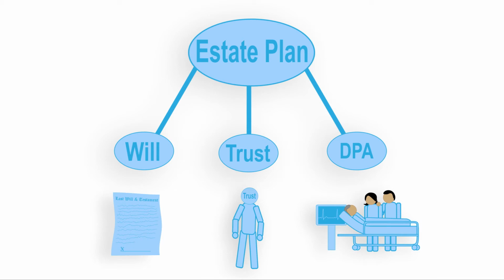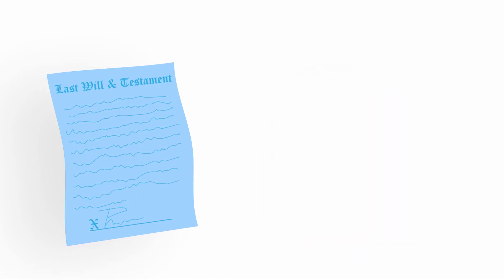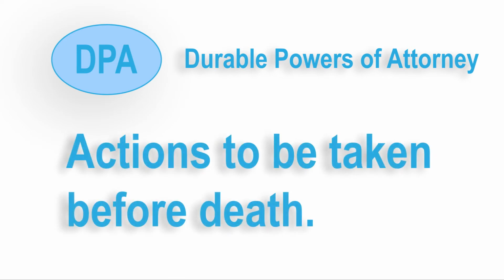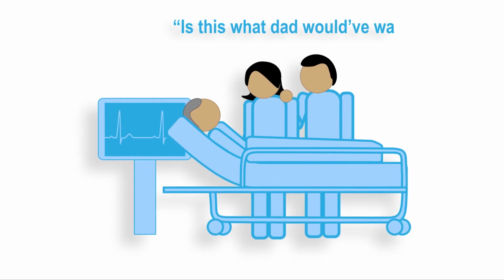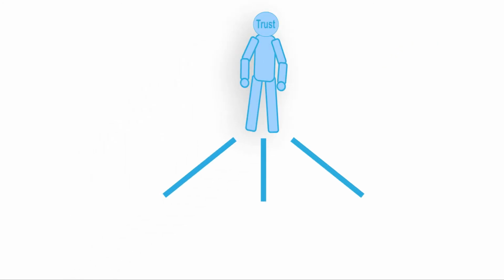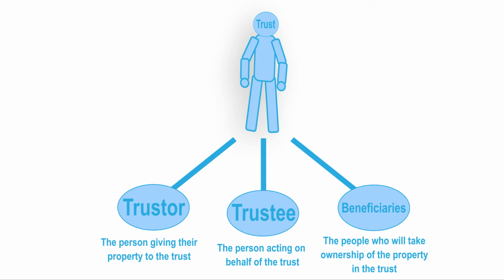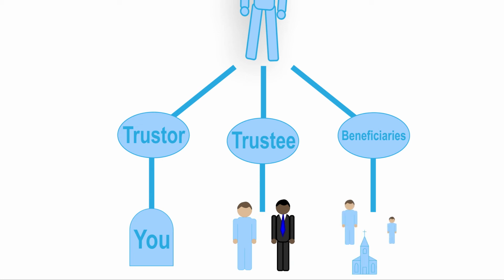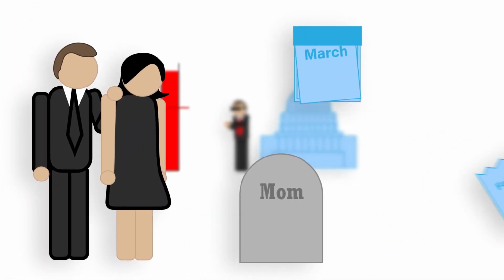Estate Planning Explained in 2 Minutes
A lot of people get confused when they start looking into estate plans because the whole thing seems like a big, complicated beast with many moving parts.

This video is a mini-crash course in estate planning. It's simple and quick. We break down what each part of an estate plan is and what it does for you...in plain English.

We’ll show you the difference between wills and trusts, and why you need a durable power of attorney. Legalese stops here.